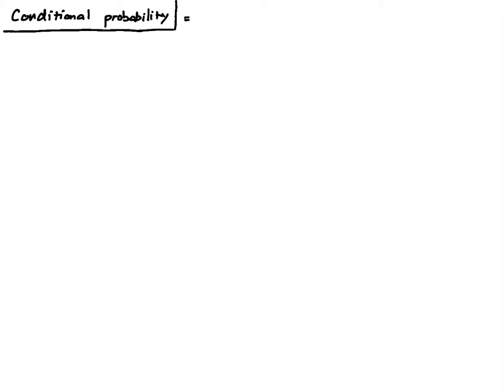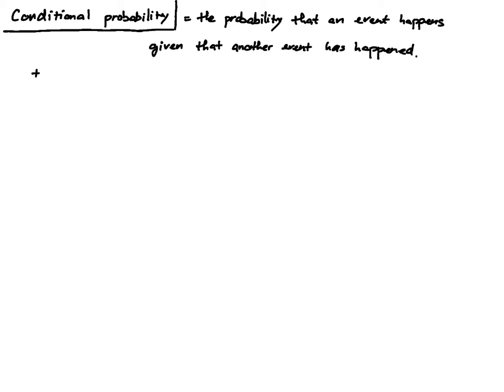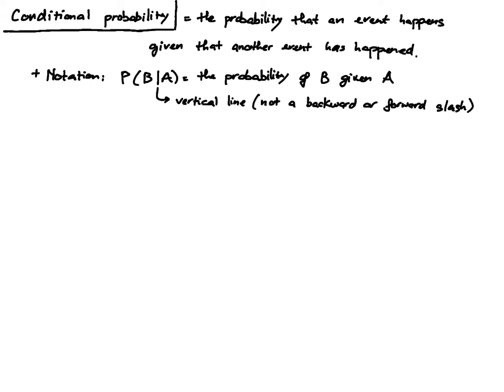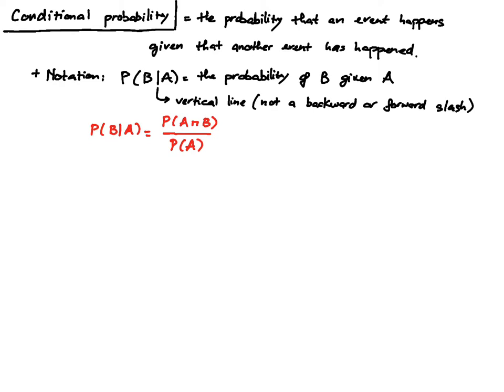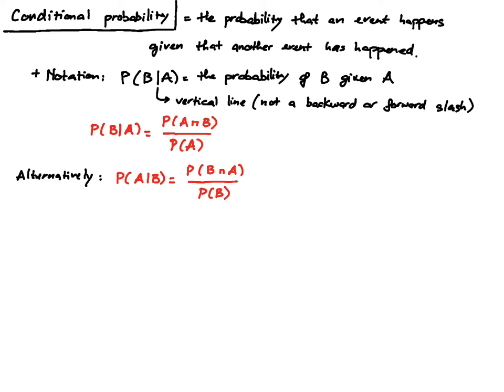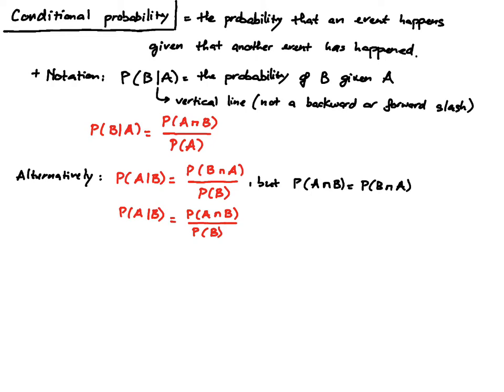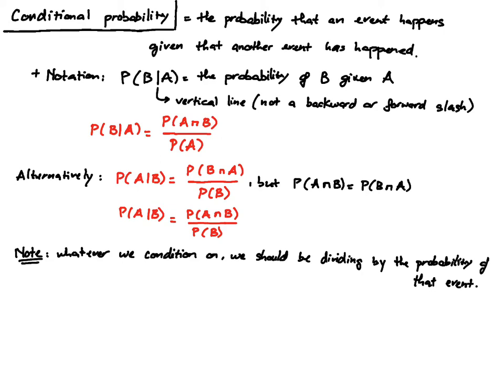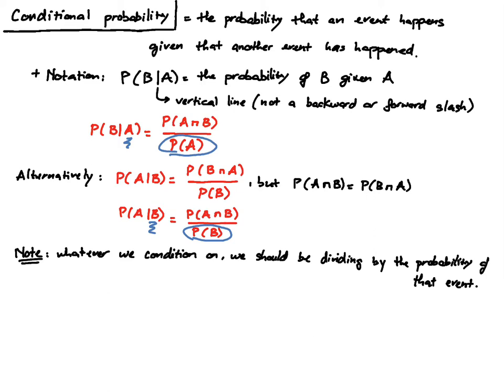Probability - Conditional probability (definition & formula)